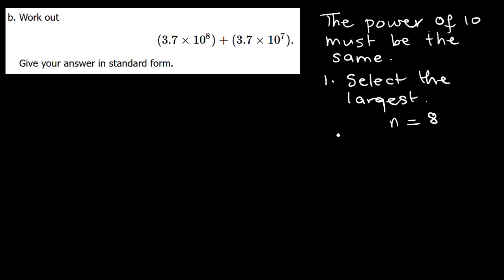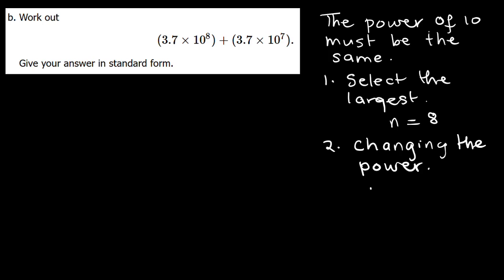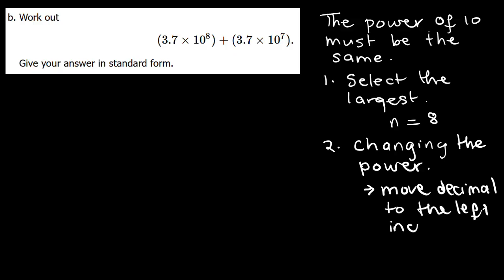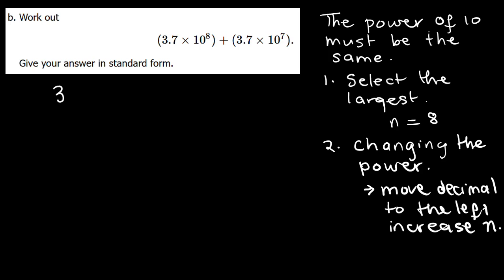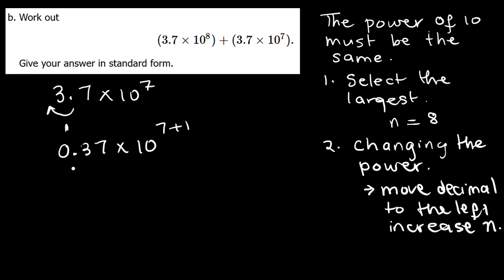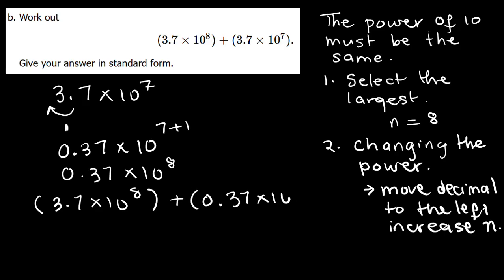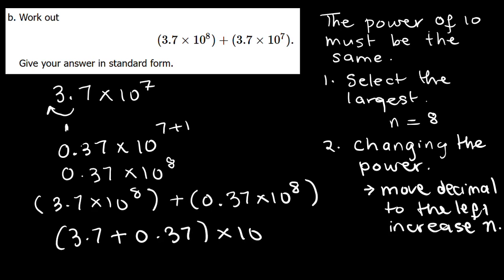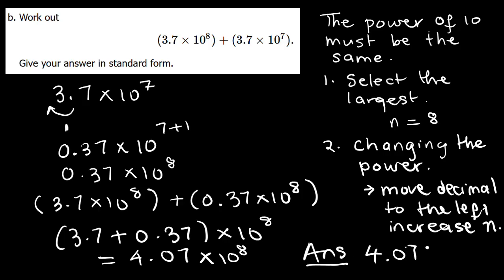IGCSE CAMBRIDGE 2025 OCT PAPER 21 ANS Q15b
Solution to IGCSE CAMBRIDGE 2025 OCT PAPER 21 Q15b onstandard form addition.